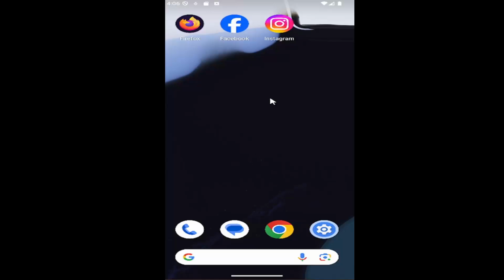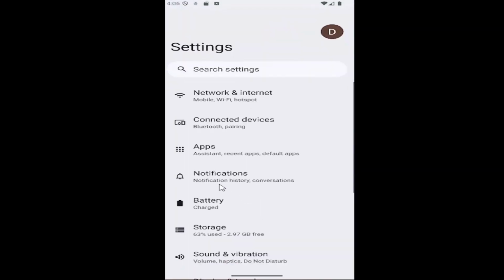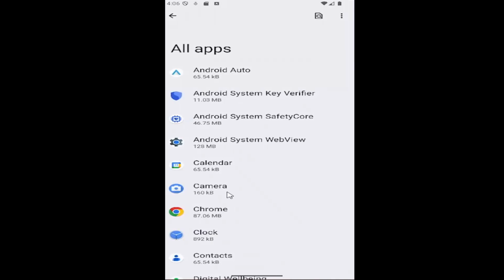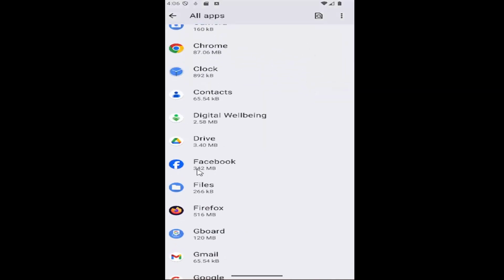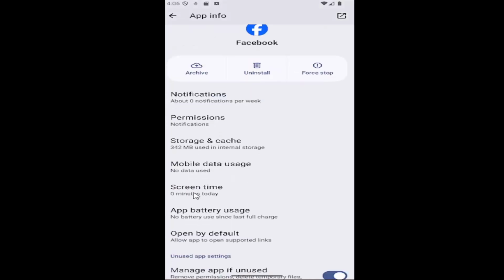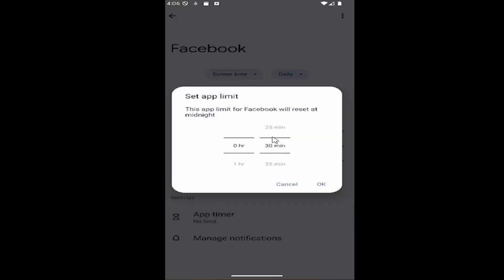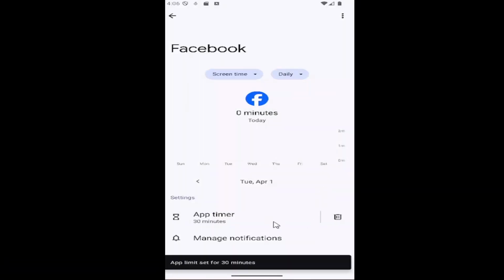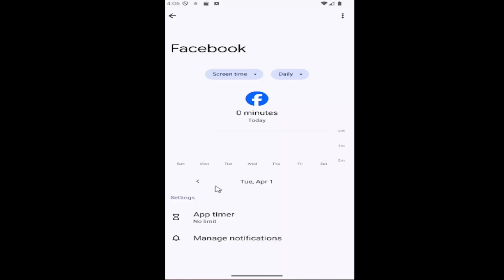How To Set A Daily Time Limit On Facebook App [Guide]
This guide provides a step-by-step process for setting a daily time limit on the Facebook app, helping users manage their screen time more effectively. By utilizing built-in features within the app, users can establish a set amount of time to spend on Facebook each day. This helps reduce excessive social media usage and promotes healthier digital habits. The tutorial highlights the importance of staying mindful of screen time and maintaining a balanced lifestyle in today’s digital world.

Issues addressed in this tutorial:
how to set a daily time limit on Facebook app
how to set a time limit on Facebook
how to set time limit on Facebook app
how do i set a time limit on Facebook
can you set a time limit on Facebook
how to put a time limit on Facebook
how to set daily time limit on iphone
set time limits on Facebook app
how to limit time on Facebook app